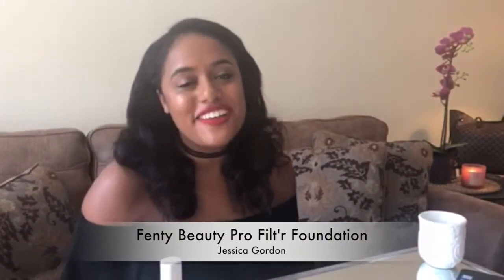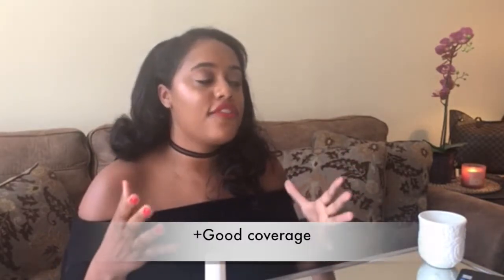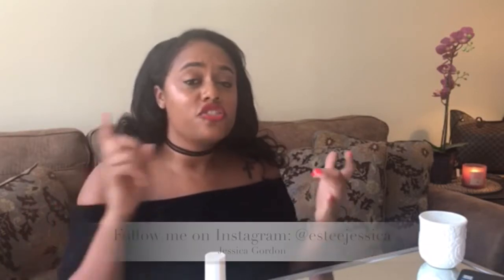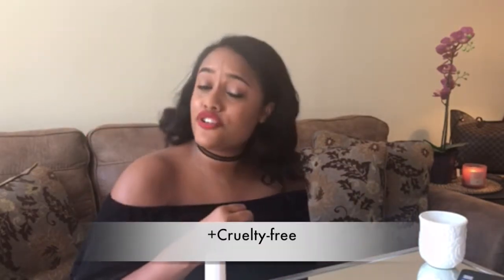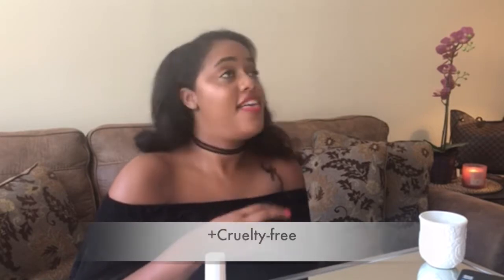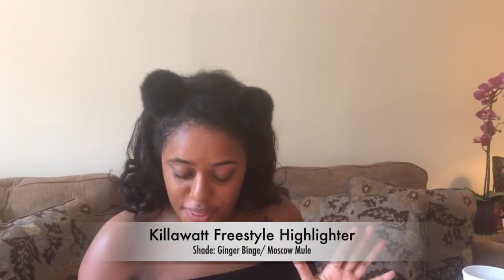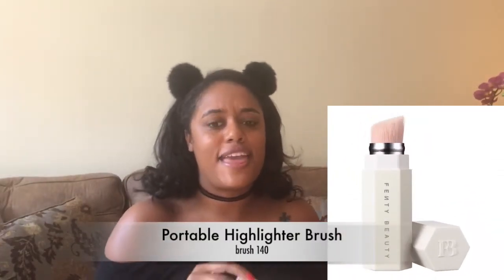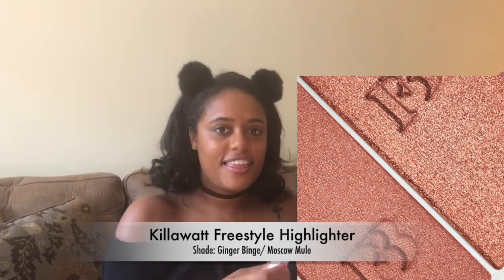Fenty Foundation | FIRST IMPRESSIONS FENTY BEAUTY BY RIHANNA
Hey babes!
I purchased some Fenty beauty items at Sephora and am so excited to do this review! These are my first impressions of the collection. I do wish I would have zoomed in more- but next week I'll get it down!

More videos next week!
Foundation: 420 Pro Filt'r Fenty Beauty
Foundation Brush: Estée Lauder
Portable Highlighter brush: Fenty Beauty
Lips: MAC COSMETICS RIRI WOO
Highlighter: Killawatt- Fenty beauty